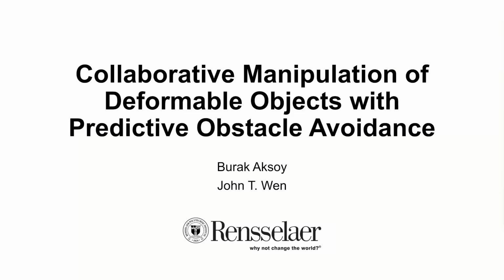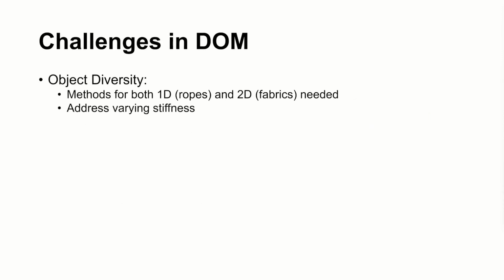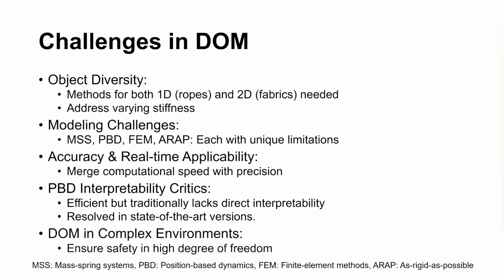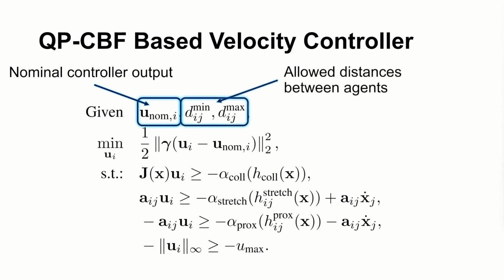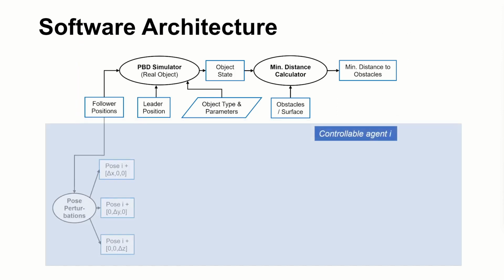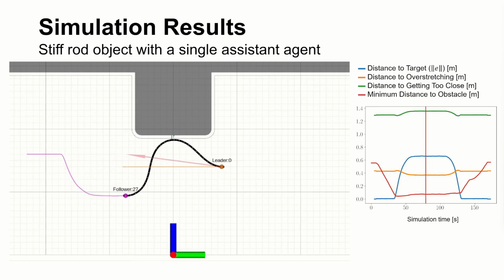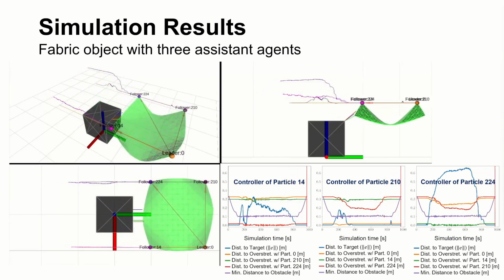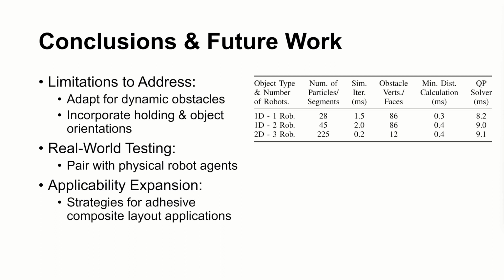Collaborative Manipulation of Deformable Objects with Predictive Obstacle Avoidance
Authors: Burak Aksoy, John Wen

Conference: 2024 IEEE International Conference on Robotics and Automation (ICRA), May 13-17, 2024, Yokohama, Japan

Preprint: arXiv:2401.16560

This video highlights the key aspects of collaborative deformable object manipulation, outlining the primary motivations and challenges. It demonstrates our approach by detailing the problem formulation, proposed solution, and software architecture. A core feature of the video is the demonstration of our controller's performance, displaying simulated robotic interactions with various deformable objects while avoiding obstacles. These demonstrations are synchronized with result graphs, offering insights into the controller's effectiveness with different objects and agent numbers. The video concludes by outlining potential future research directions and displaying preliminary results from real-world testing.